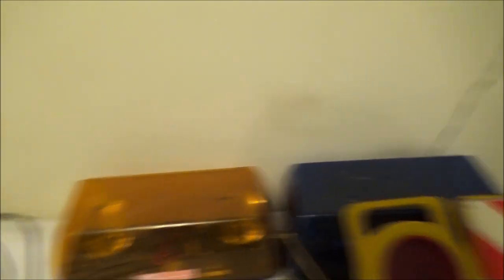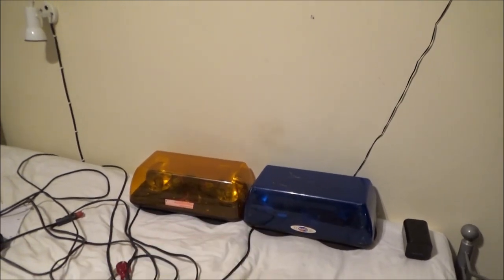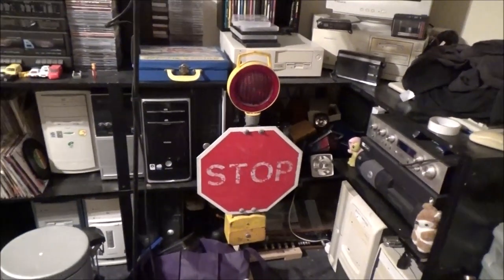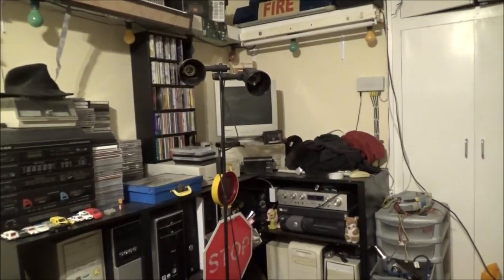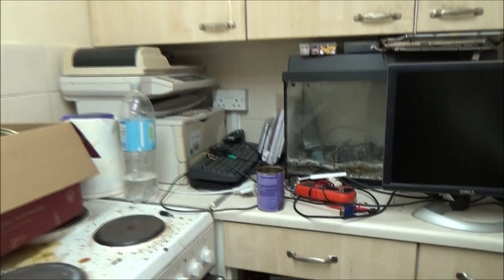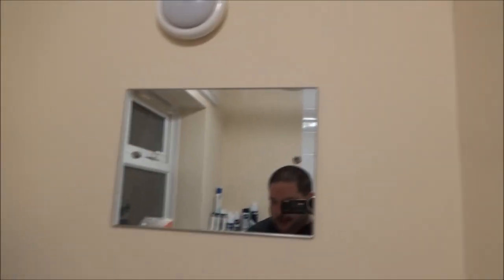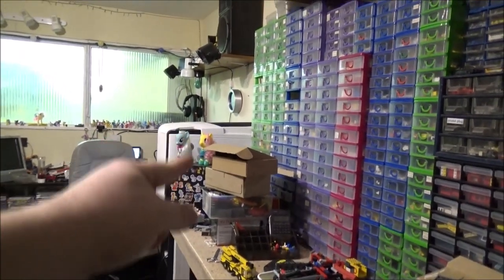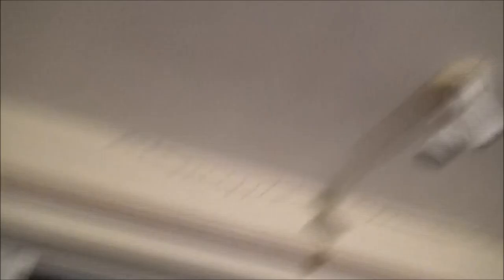New Beacon And New Road/Barricade/Railway Lamp.